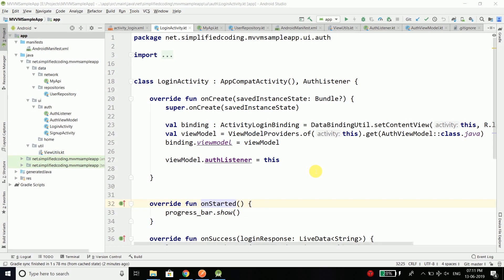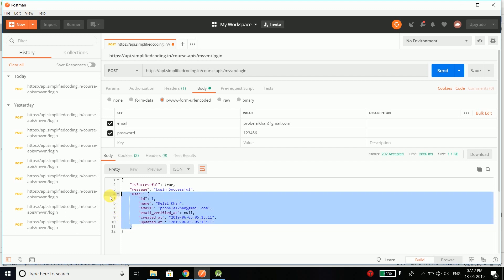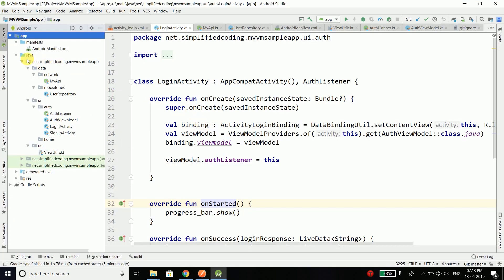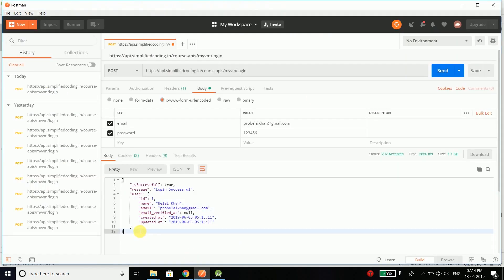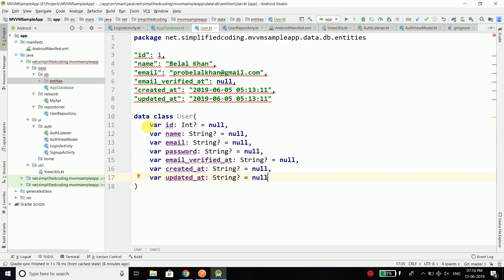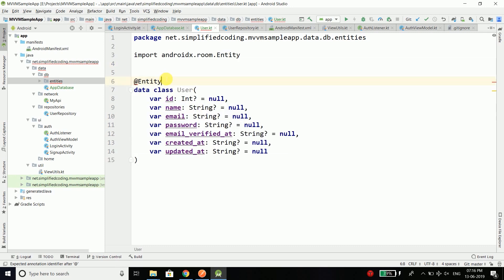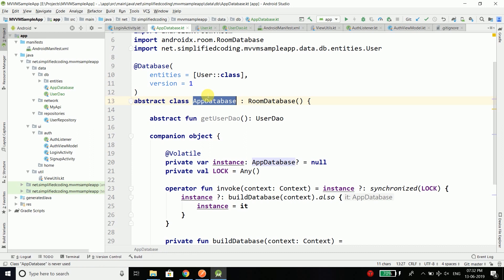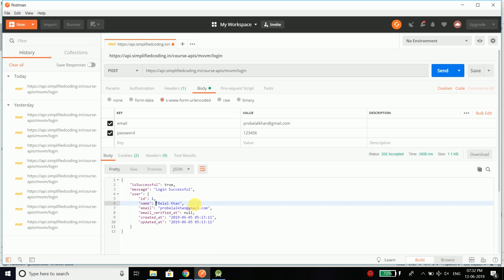#5 Android MVVM Architecture Tutorial - Room Database Setup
In this video we will setup the Room Database to store the Logged In User.